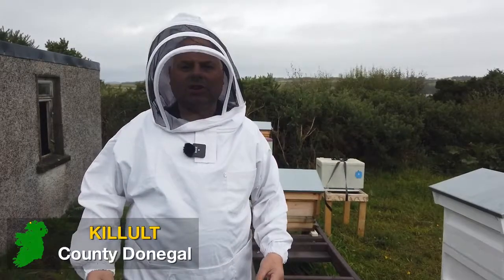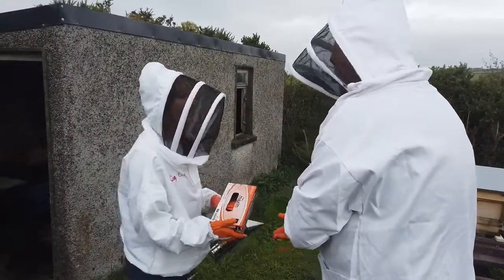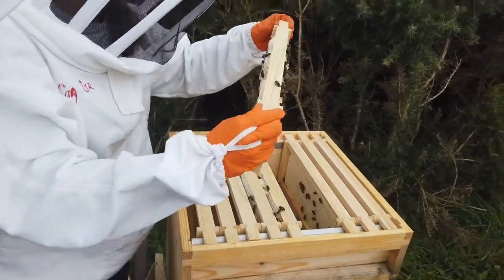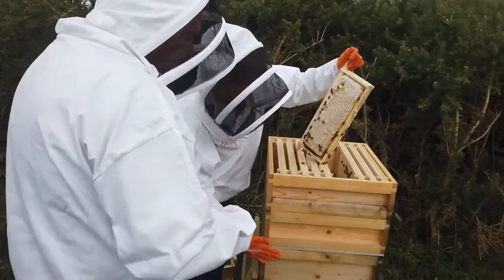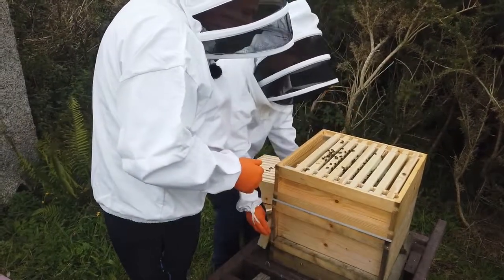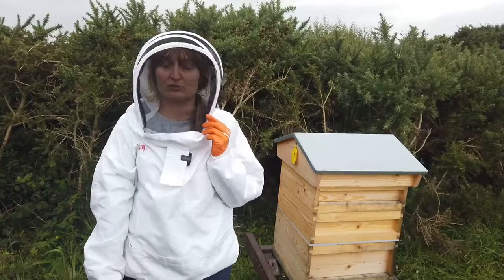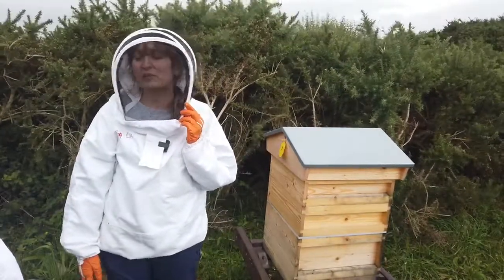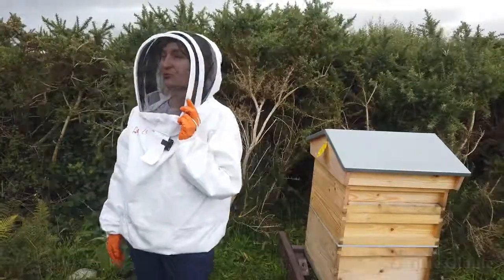Chapter 33 : Beekeeping in Killult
Episode 33 : Beekeeping at Na Tithe Gloine (The Glasshouses)
We visited Na Tithe Gloine (The Glasshouses) in Killult near Falcarragh.
The business is a community owned horticultural project which uses organic methods to produce high quality fruit, vegetables and herbs, made available to the local community through shops, restaurants, a box scheme, and plant sales.
The project is located in Killult, between Falcarragh and Gortahork, in the heart of the Gaeltacht (Gaelic-speaking region) of Cloughaneely on the northwest coast of Donegal, in the northwest of Ireland.
The centre includes a one acre Glasshouse, several large polytunnels and an extensive area of arable land. It is run by a a community based company; Lárionad Acmhainní Nádúrtha (LAN Ctr.) ~ Centre for Natural Resources.
Recently they have added some beehives and hope to produce honey commercially in the next few years. They also host beekeeping training courses. Veronica McNulty, the head horticulturist, showed us the hives and told us why bees are so important to the environment.